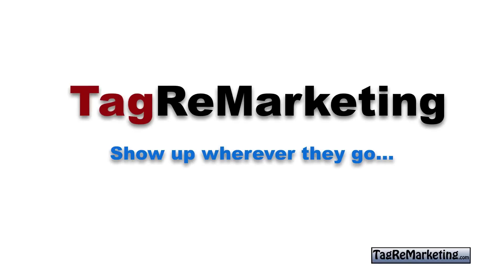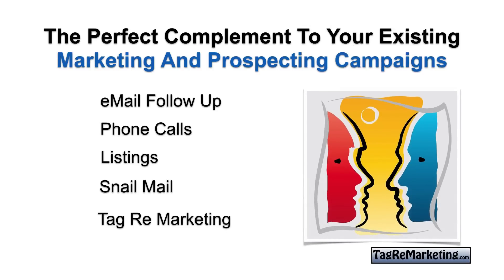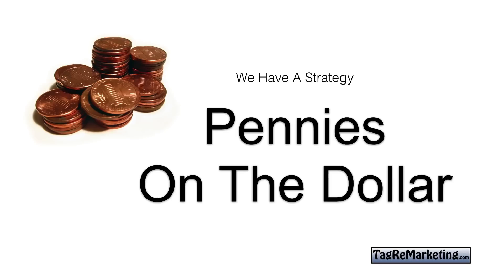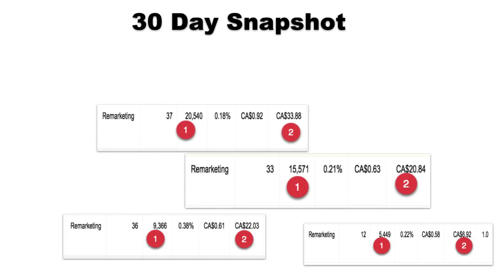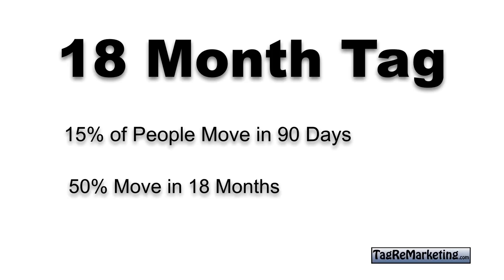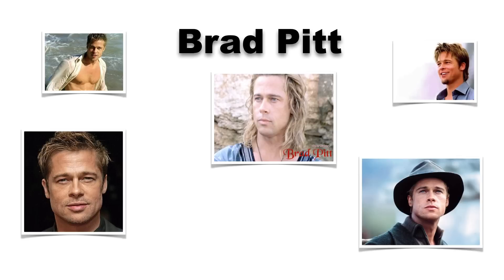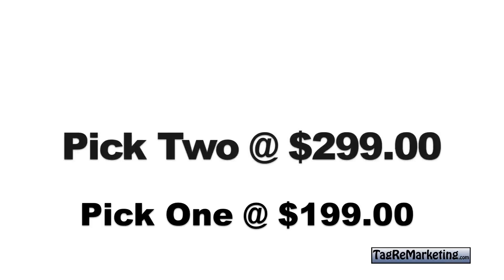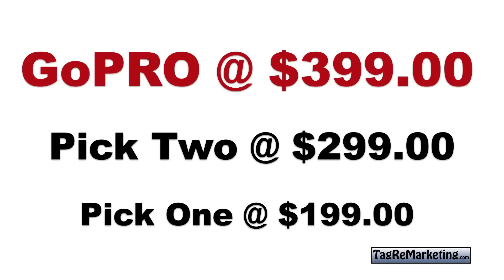ReMarketing vs ReTargeting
Re Marketing vs. Re Targeting is there a difference? The answer is clearly no, remarketing is a term favored by Google. Where is re targeting as it turned use through out the industry.

Re marketing is the strategy that is used by website owners looking to have their Products or services reappear on other websites that their visitors move on to. More specifically if someone were to visit your website and you wanted to achieve this strategy, you would have a pixel or a tag which is a small bit of code, inserted into your website.

When a visitor lands on your website their browser is now tagged with this pixel. When they move on to other websites that are participating in this type of marketing program, their code will recognize the pixel and display the appropriate ad.

This is a very valuable method of targeting people that have shown an interest in your product or service. This will work with almost all products and services and can be refined right down to the website, single page or even product within that website.

Tag ReMarketing
A Division of SellingToolz Ltd